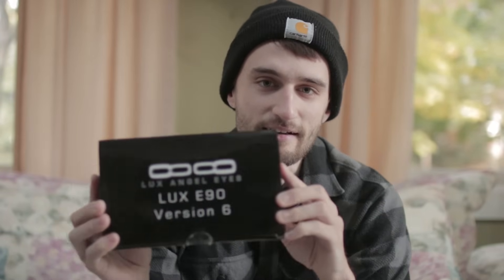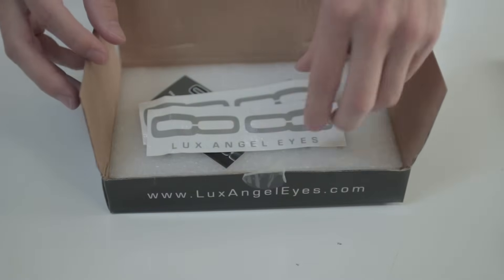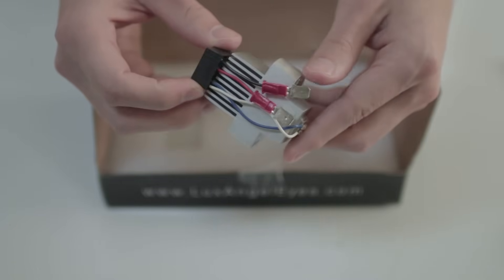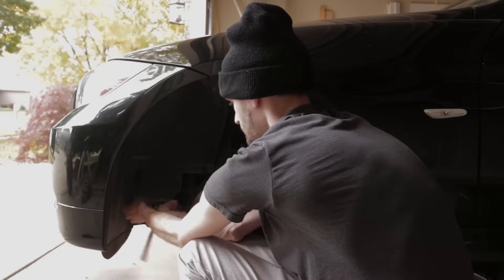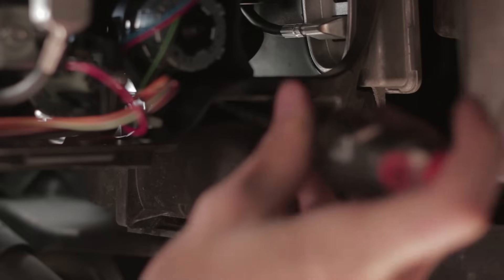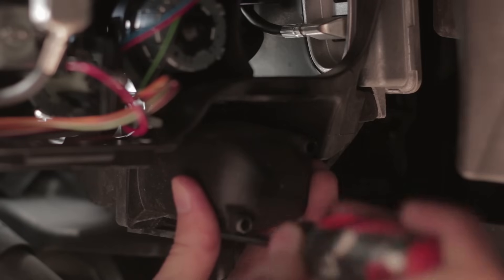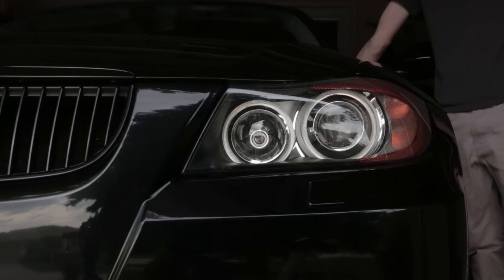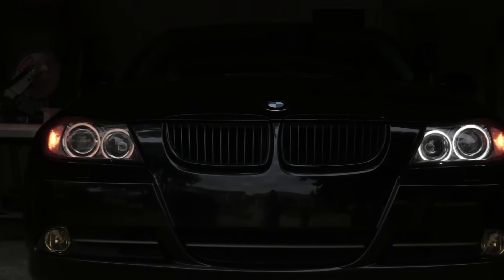BMW E90 Angel Eyes LED Upgrade (LUX)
LUX Angel Eyes